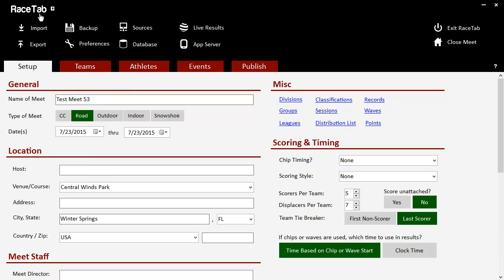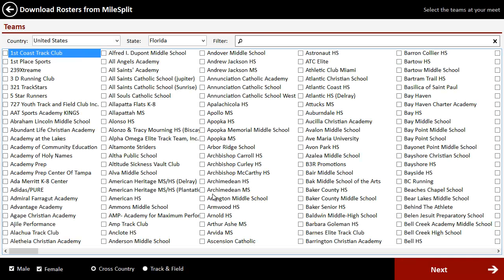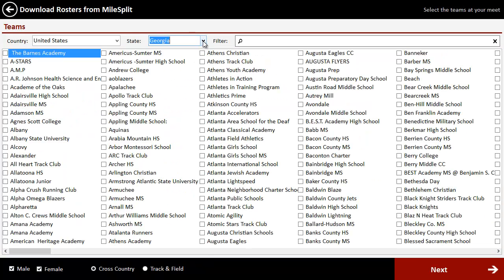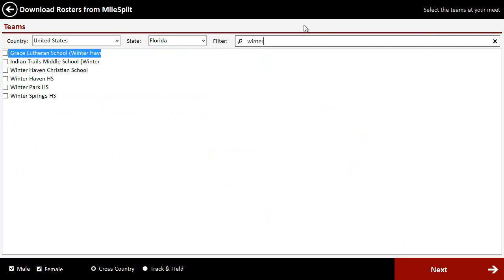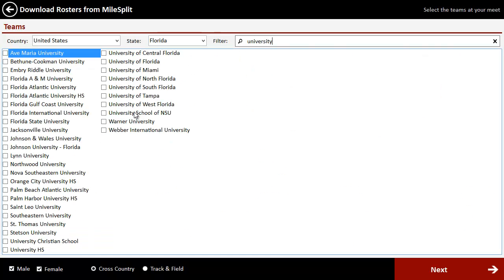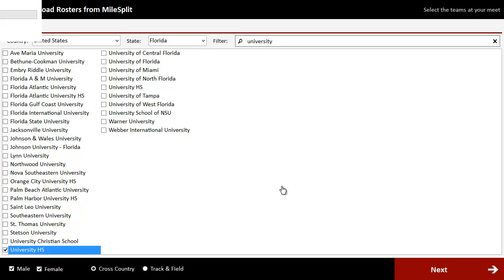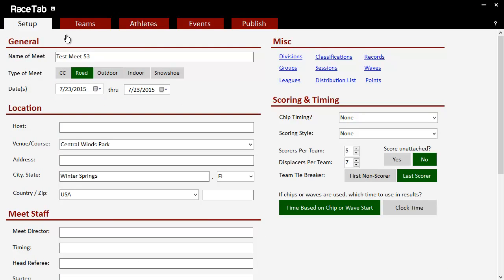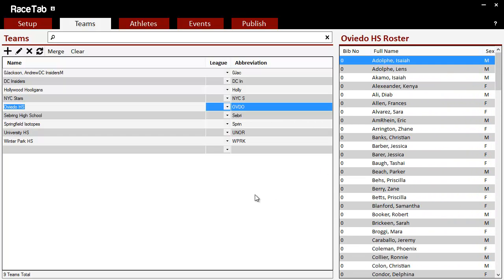RaceTab 4: Download Rosters from MileSplit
For times when online registration is overkill, you can download the full rosters from teams from the MileSplit database.